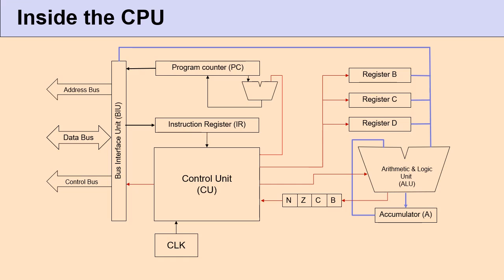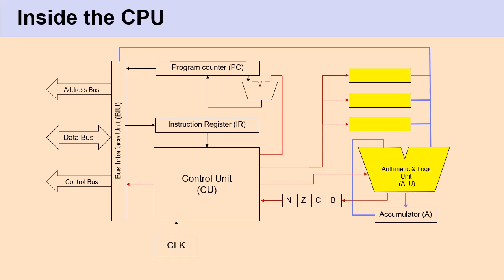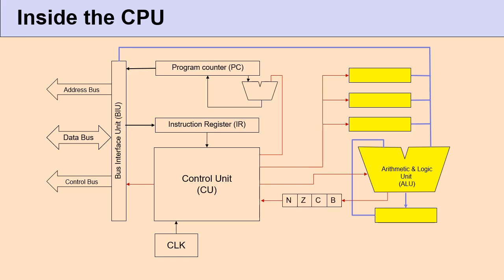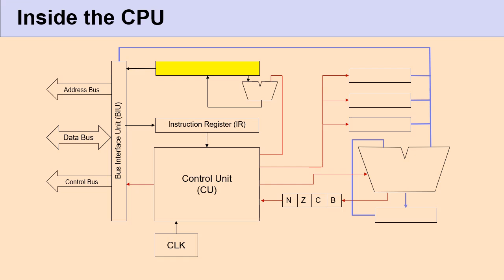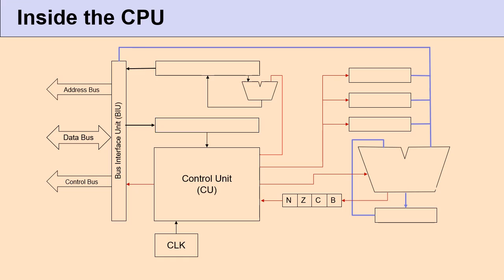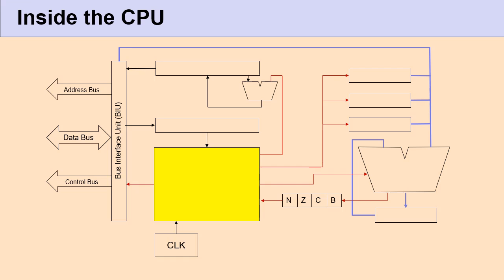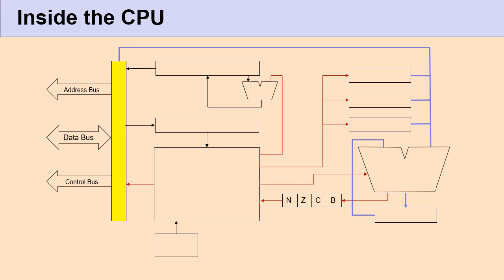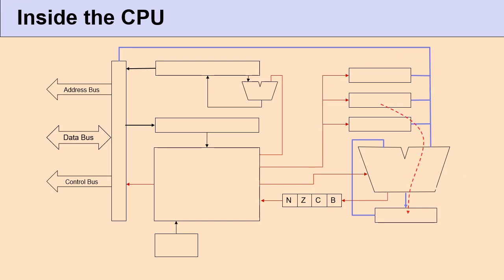CPU Organization: Inside the CPU and Its Components | Academic Tube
Join us on Academic Tube as we explore the organization and inner workings of the CPU. This video provides a comprehensive look at the key components inside a CPU, including the control unit, arithmetic logic unit (ALU), and registers. Learn how these components interact to process instructions and perform calculations. Whether you’re a beginner or a computer science student, this tutorial will give you a deep understanding of CPU organization and its role in computer architecture.